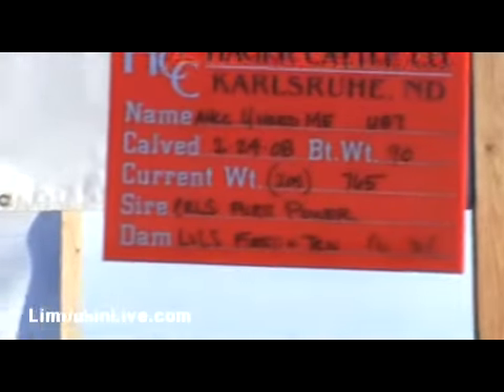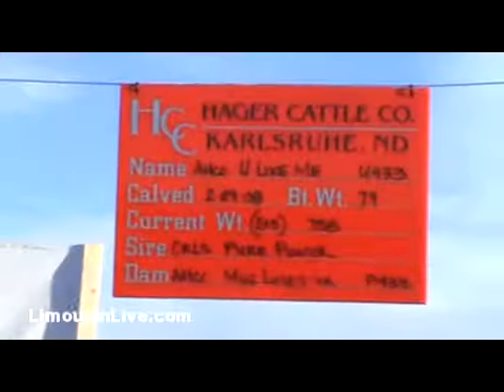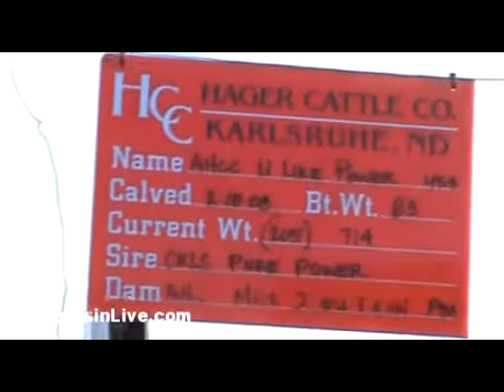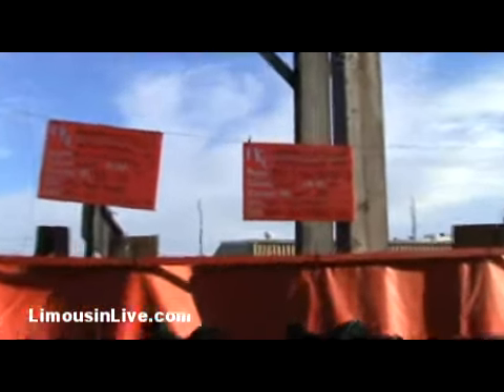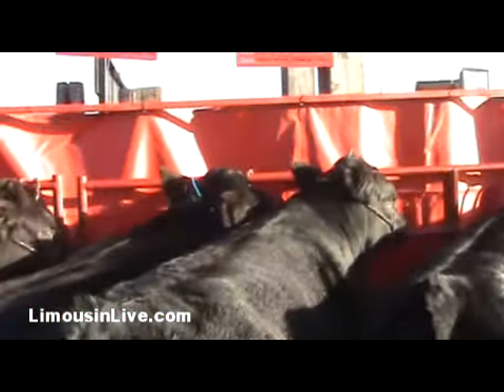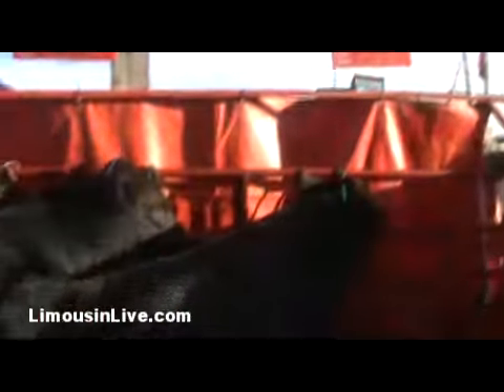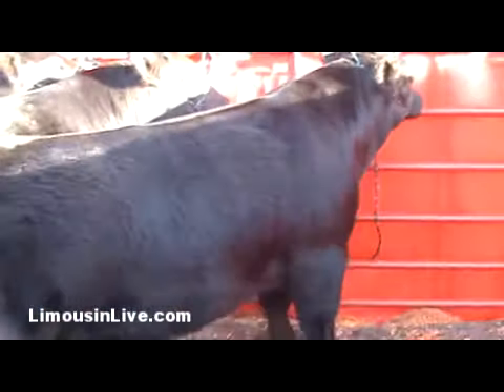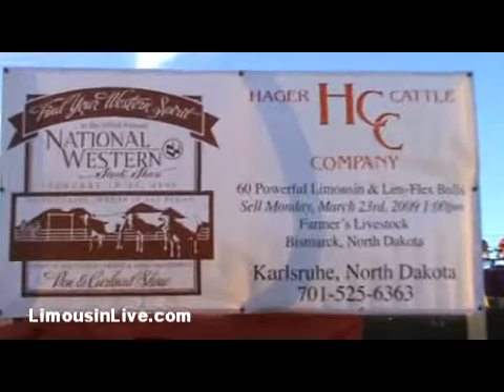HagerCattleCo Denver Bull Lineup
Austin Hager takes us through his Denver Bull Lineup at the National Western Stock Show. All of the bulls will be sold at the Hager Cattle Company Bull Sale, Farmers Livestock Exchange, Bismarck, North Dakota. The sale will start at 1 p.m. CST.